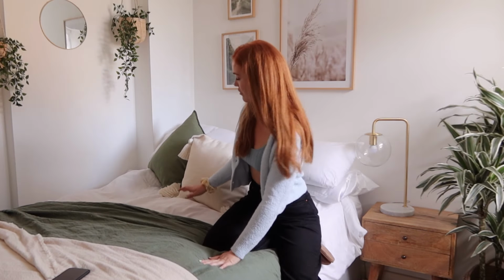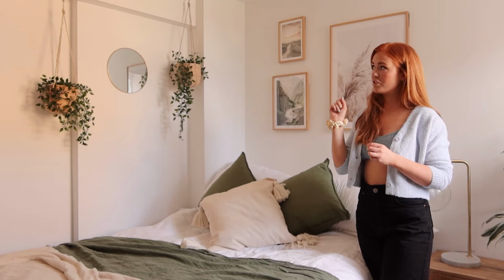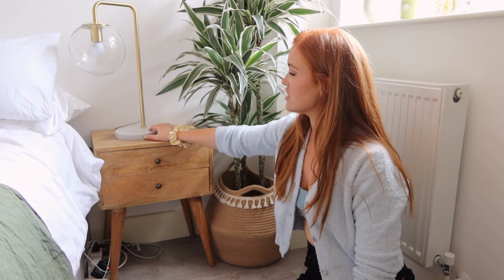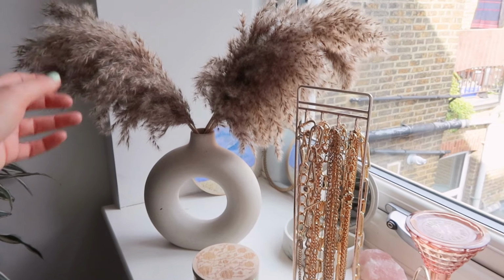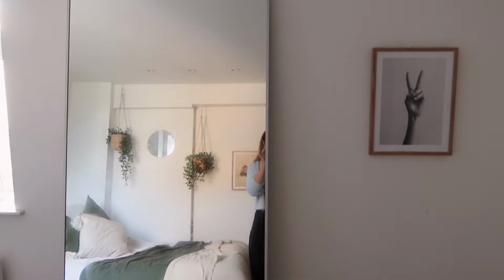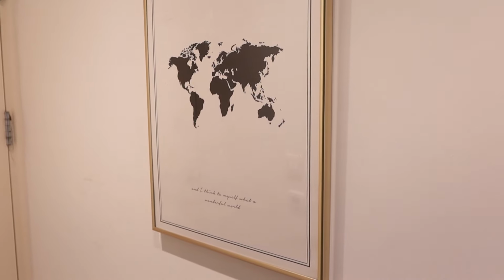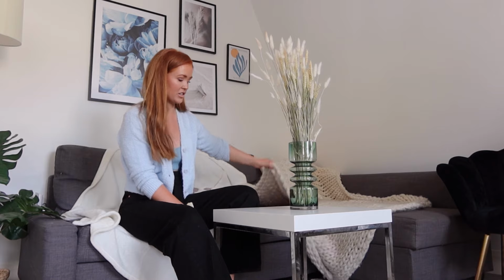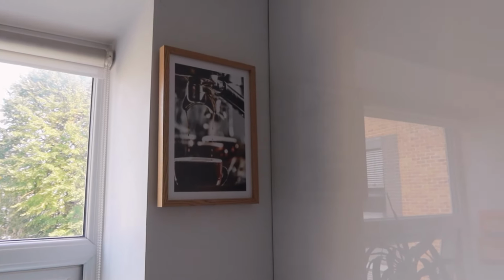LONDON FLAT TOUR! | Decorating when renting | Living in Fulham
Green Table cloth/bed throw
Cream bed throw
Cream cushion
Green cushions
Hanging Baskets – H&M (in store)
Crawler plants
Command strips
Pampas Grass
Ceramic vase – H&M (in store)
Faux hanging bathroom plant - Primark Home
Rubi's clothes rail
Smaller mirror
Chunky knit throw – Primark
Faux plant – Primark
Wicker plant pots – H&M (in store)